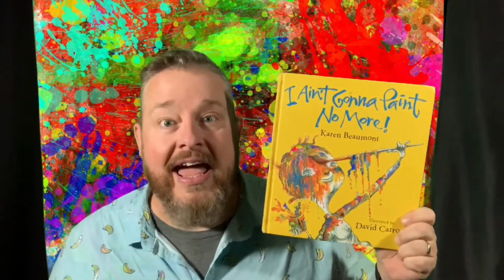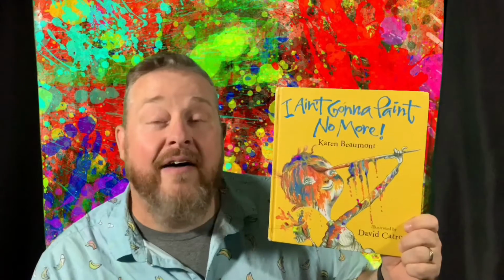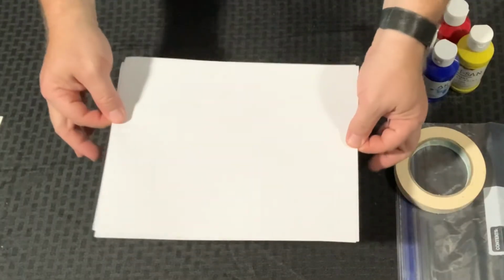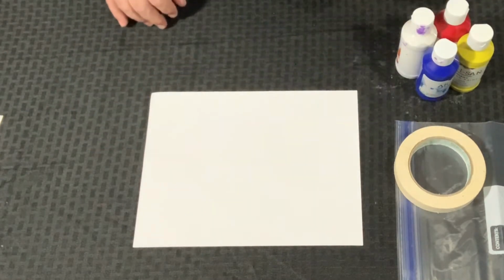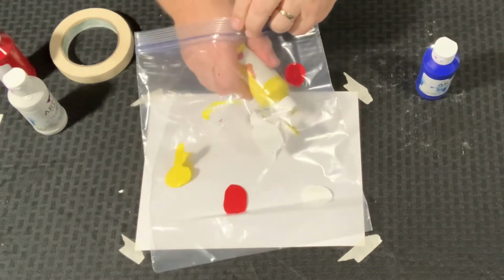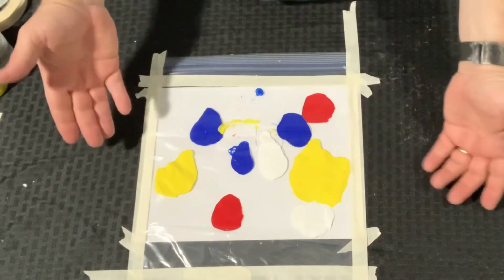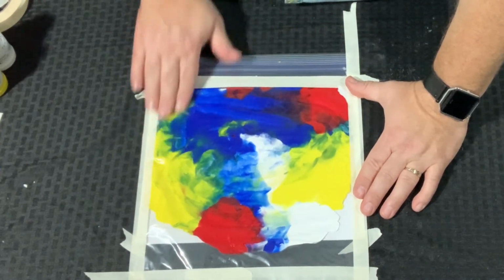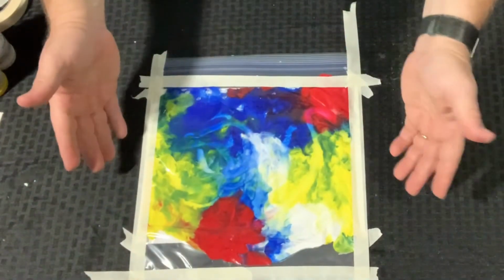SJPL Sprouts, Episode 14: Splatters Matter